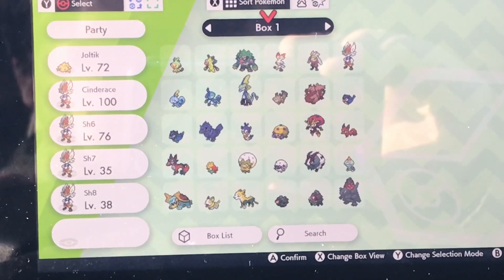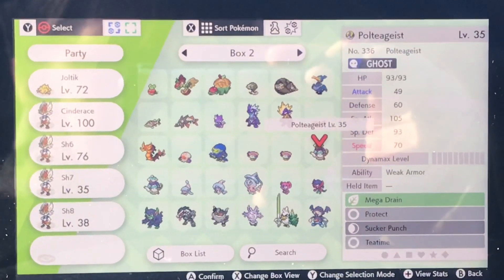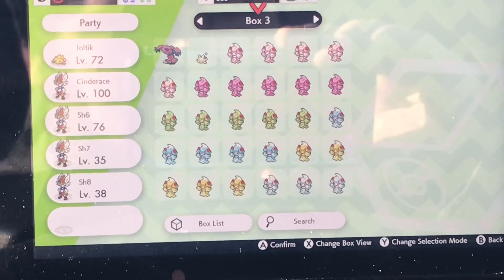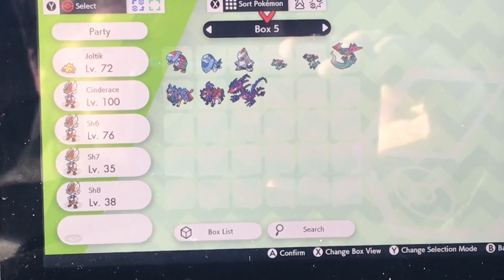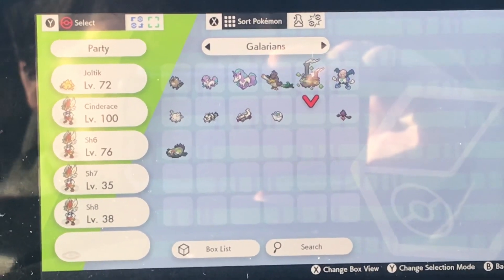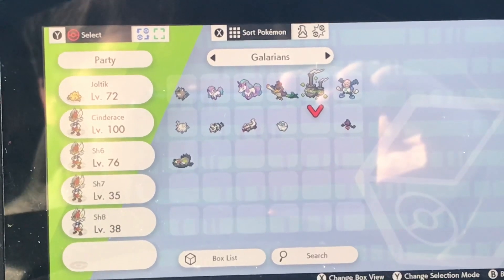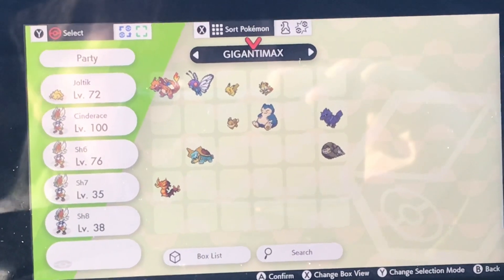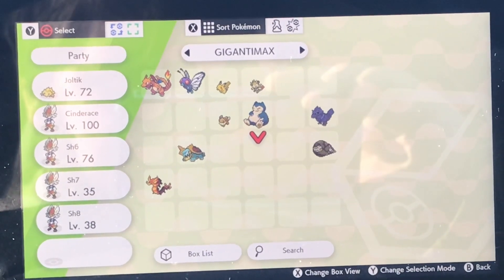Galar Update 4 (Pokémon Video #203)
Basically Finished the Curry Dex and Living Pokédex for the time being. Going after the 14 difficult Gigantimax Pokémon next.